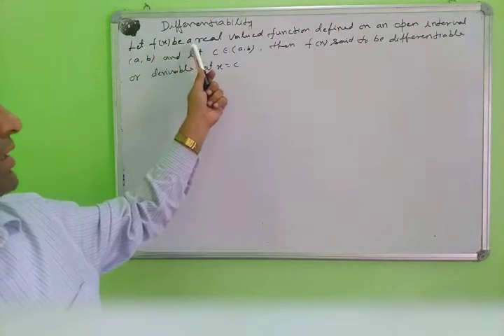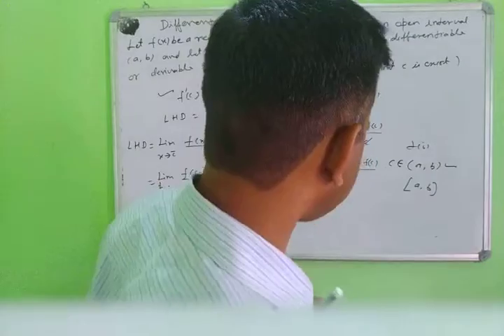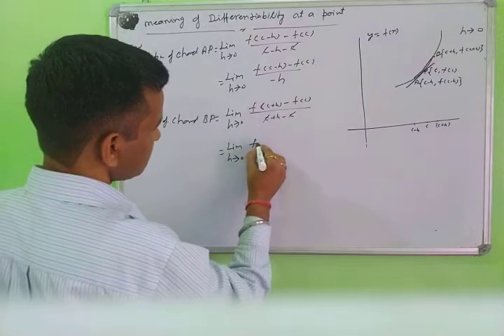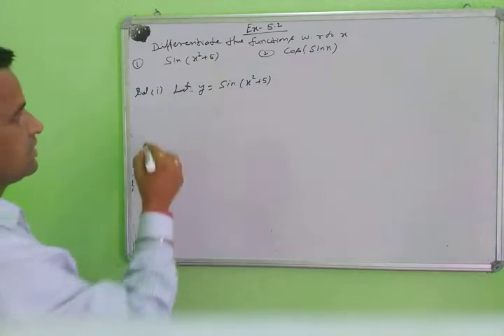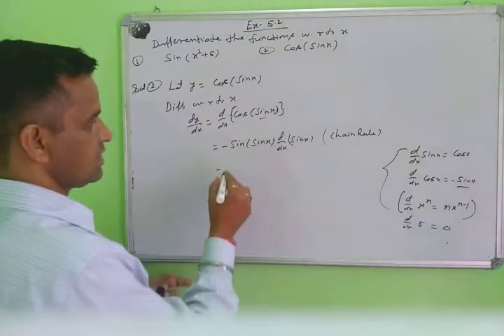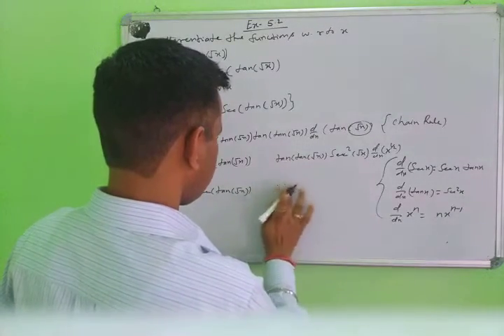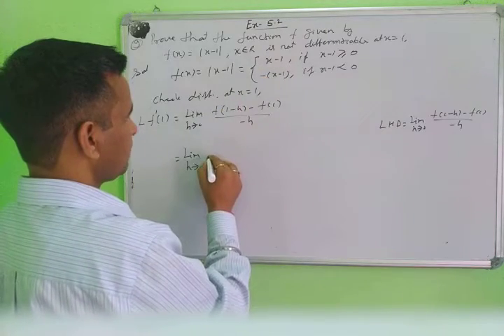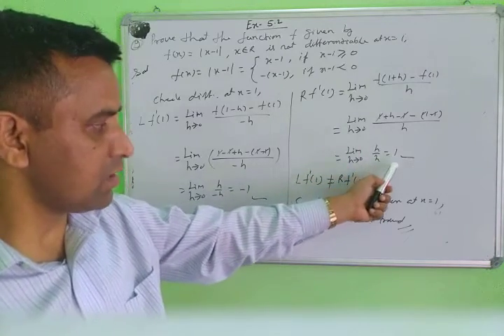Class 12 mathematics. Lecture 5 Differentiability Ex- 5.2